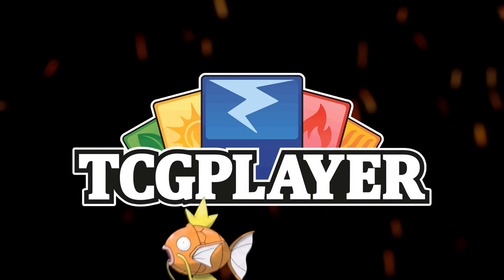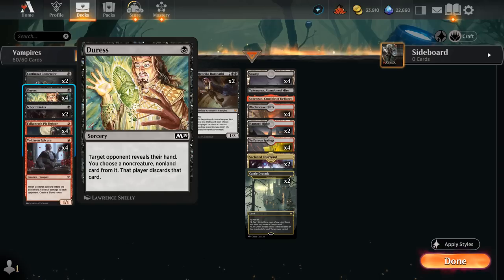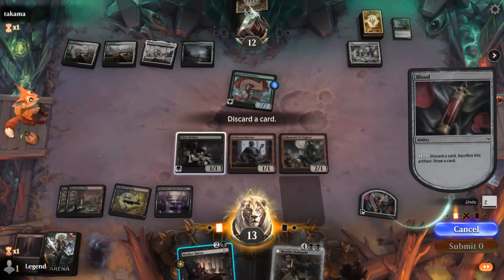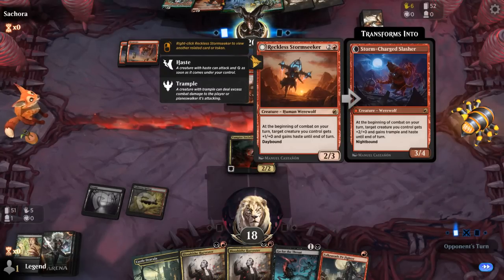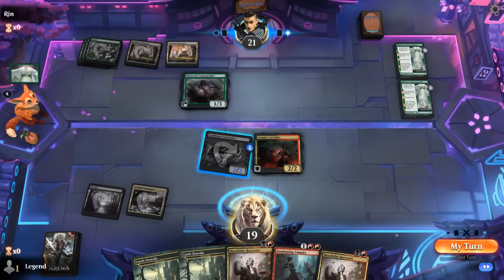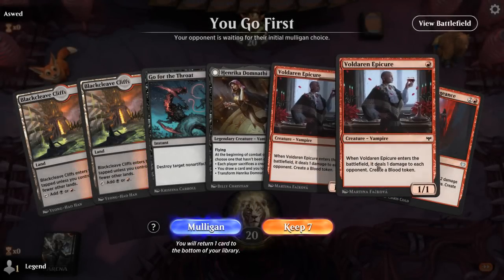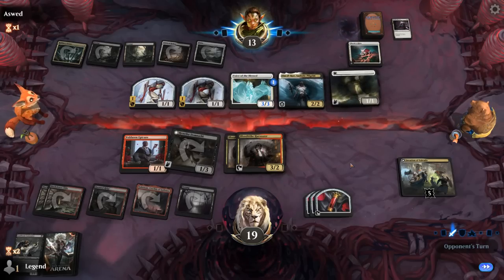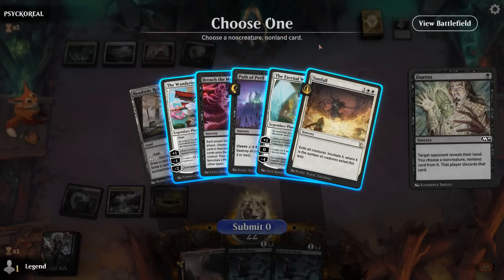Vampire Aggro - Aftermath Standard - MTG Arena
Magic: The Gathering Arena deck tech & gameplay with a Black/Red vampires deck, featuring Markov Baron from March of the Machine the Aftermath in Standard.

00:00 - Deck Tech
06:27 - Match 1
10:40 - Match 2
13:40 - Match 3
18:25 - Match 4
24:27 - Match 5
31:14 - Match 6